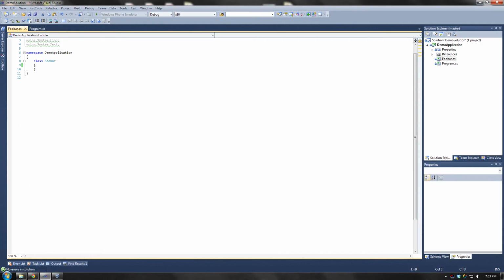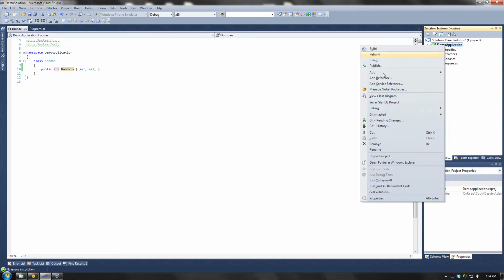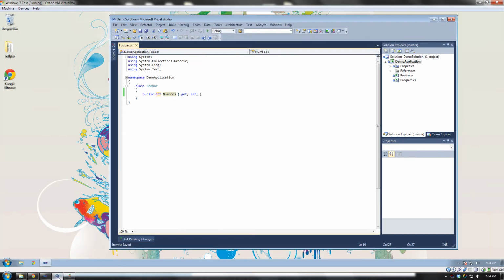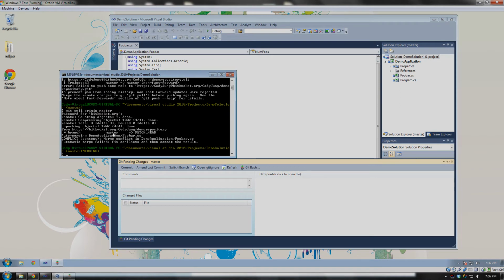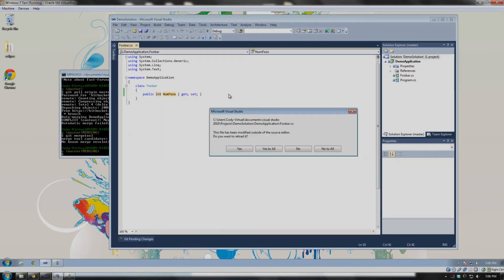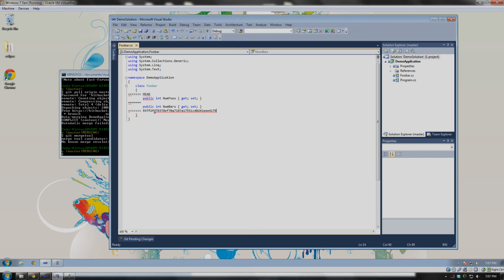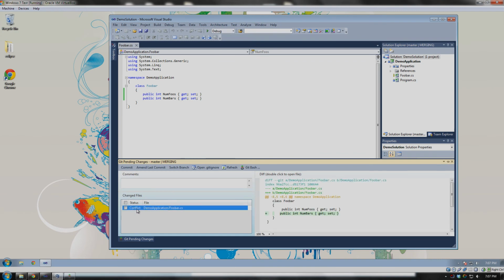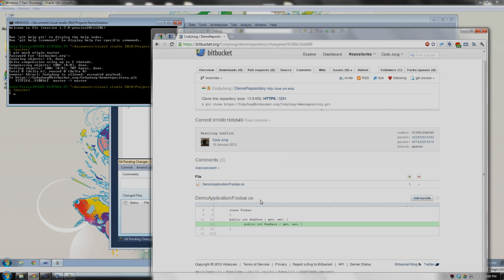Git Conflict Resolution in Visual Studio 2010